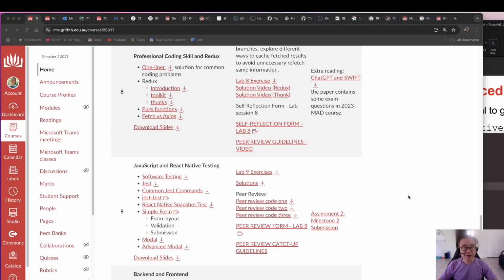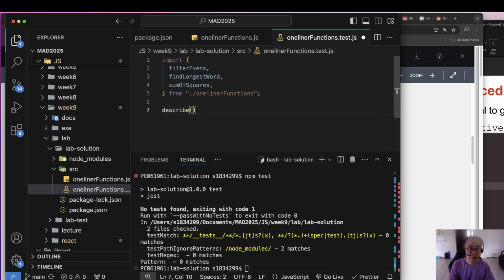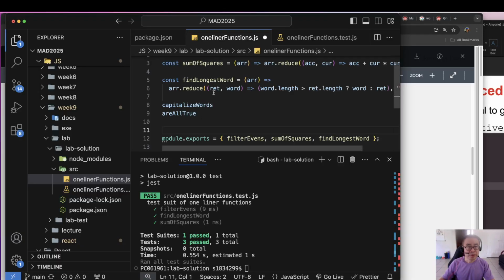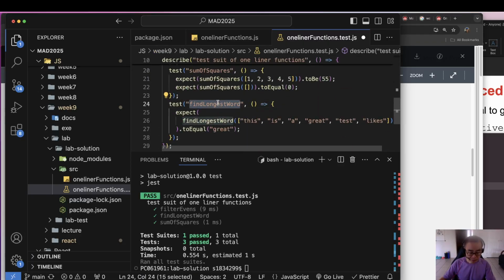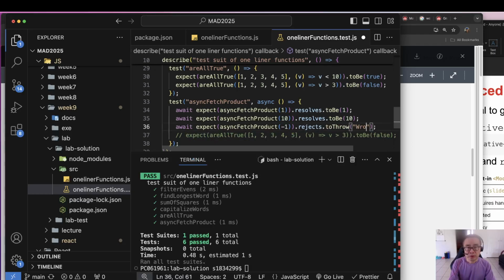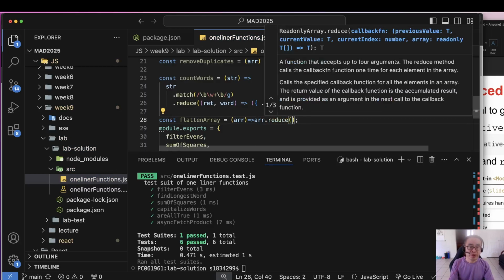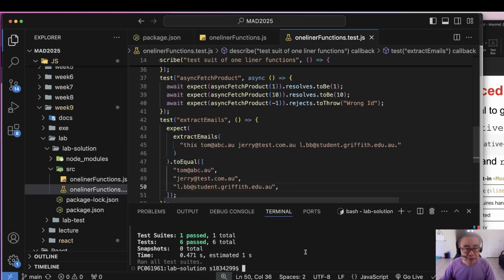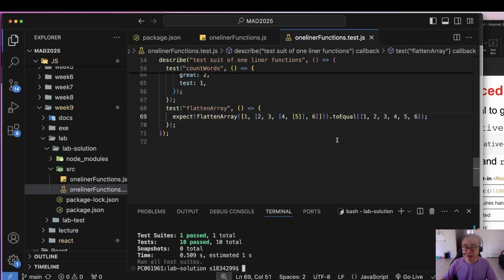MAD Lab09 test